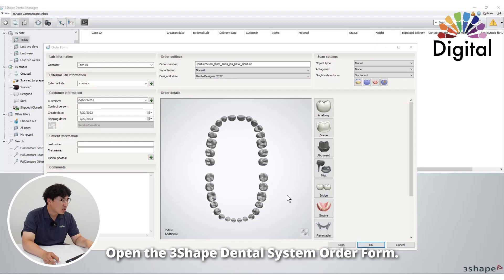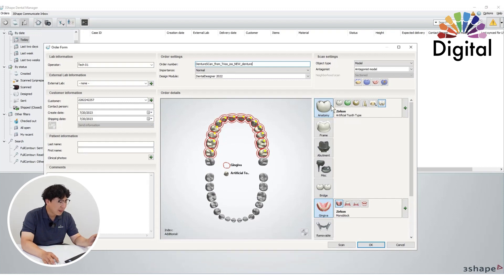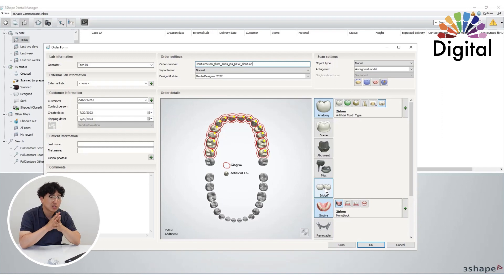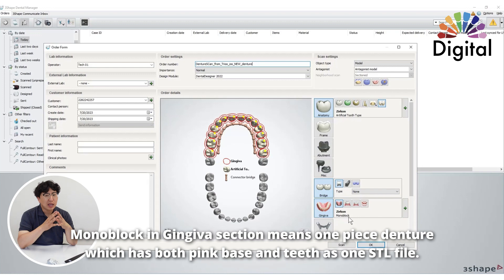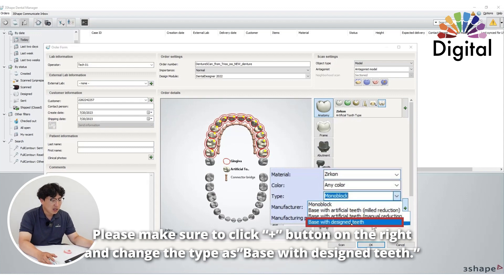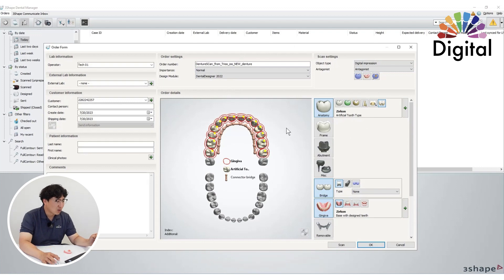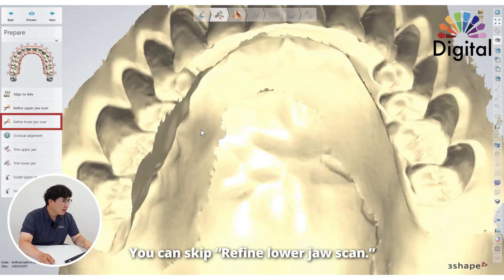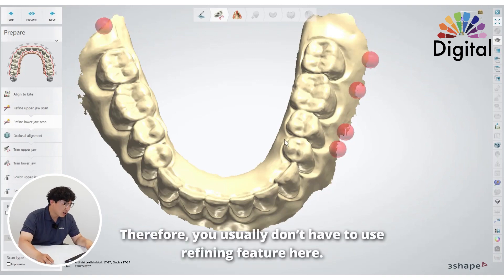Digital Highlight - Prepare Denture Design with 3Shape: (1) New Design Denture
Hello Digital Highlighters,

This video does not provide step-by-step explanations for how to design dentures.
However, I will show you the initial settings of a new design denture on the 3Shape Dental System with a TRIOS scan file from a lab technician's perspective.

In the next video, I will explain the initial settings of a copy denture (exactly the same design).

0:00 Intro
0:26 Today's Topic
1:03 3Shape Dental System Order Form
2:44 Import Scan File
3:59 Open Design
4:31 Refine Upper Jaw Scan
5:22 Refine Lower Jaw Scan
5:58 Occlusal Alignment
6:00 Trim Upper Jaw
6:38 Trim Lower Jaw
8:12 Sculpt Upper Jaw
9:40 Outro